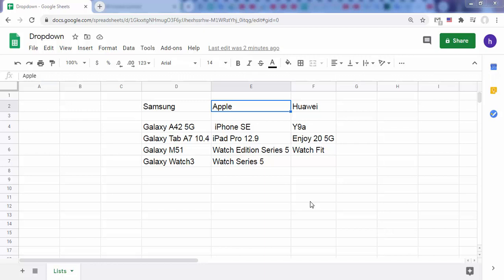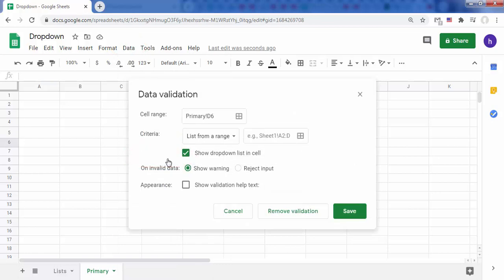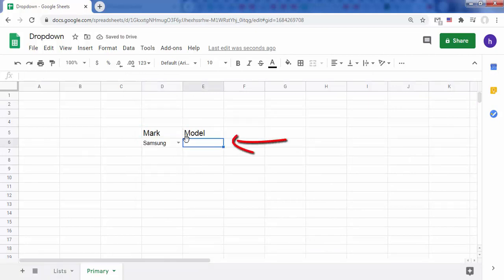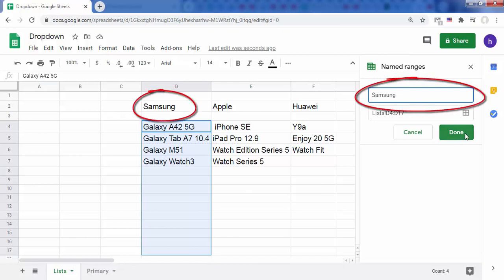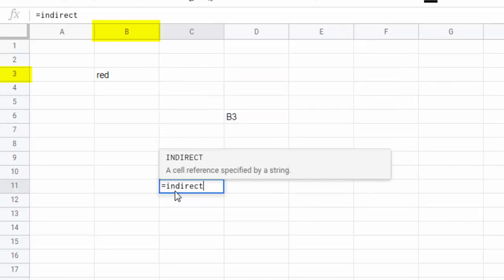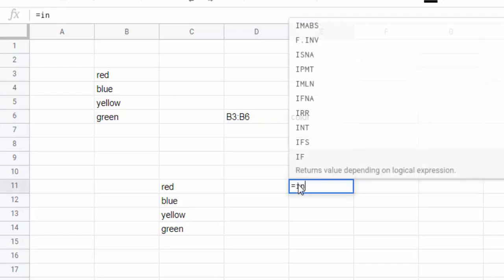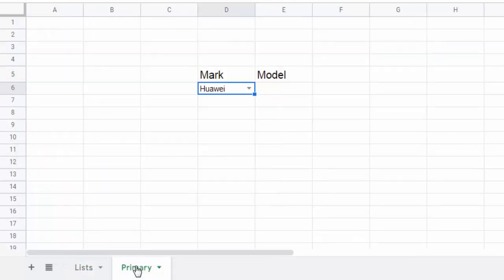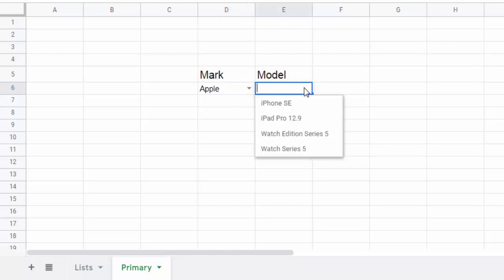Google Sheets: Dependent Drop Down List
In this video, you'll learn how to use the dependent drop-down list in Google Sheets.